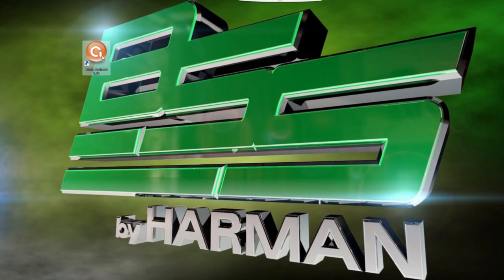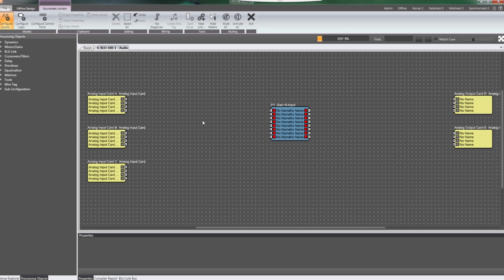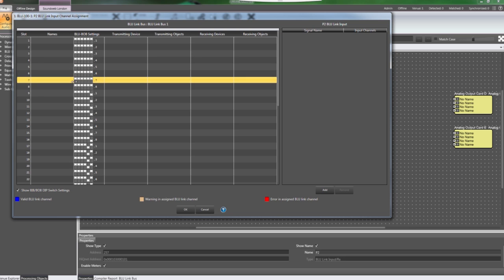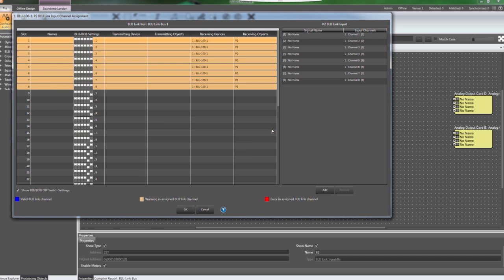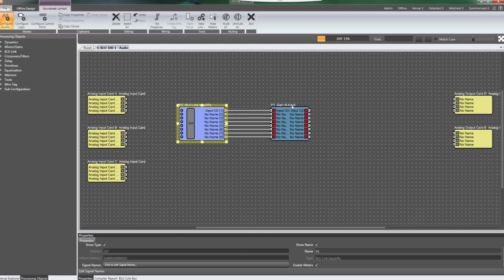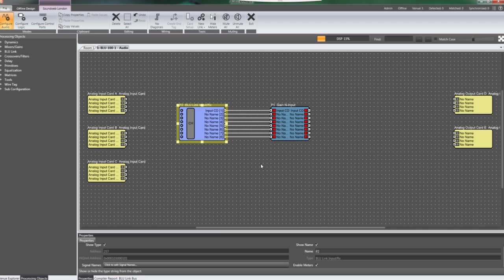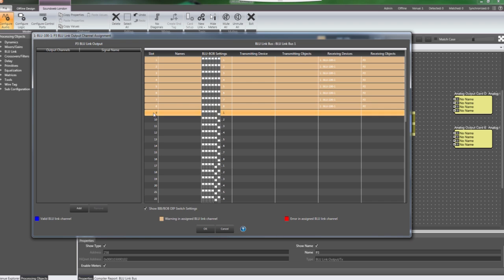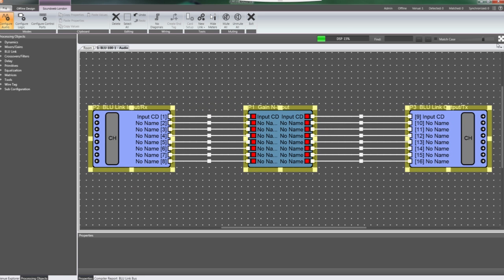BSS | Routing BSS BLU link Audio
This video will show you how to route BLU link audio in HiQnet Audio Architect™, specifically with a BSS Audio BLU-BIB, BLU-100 and BLU-BOB.